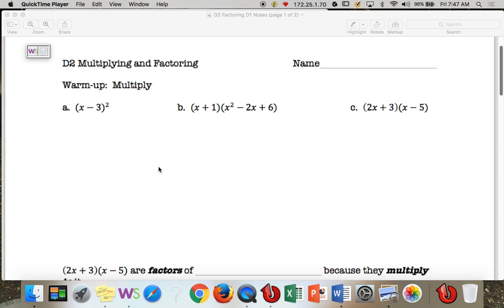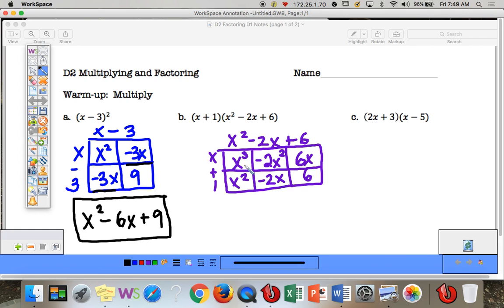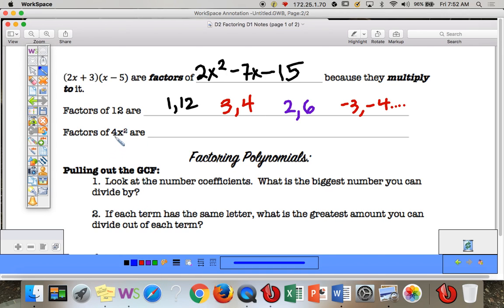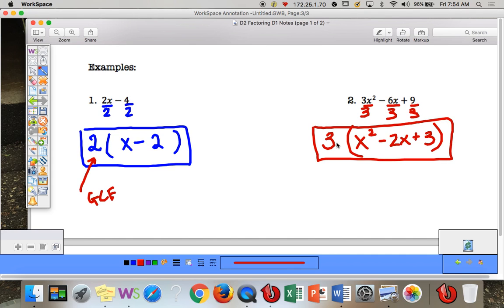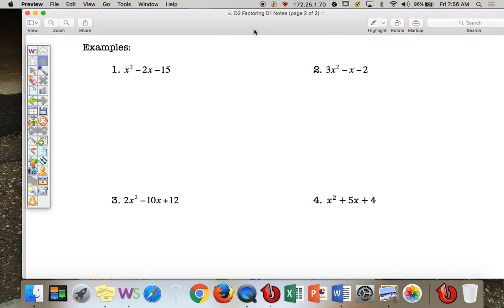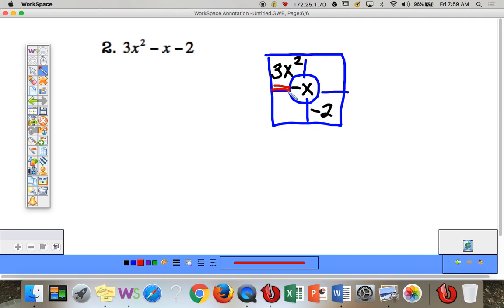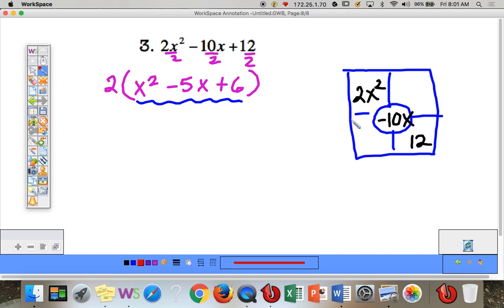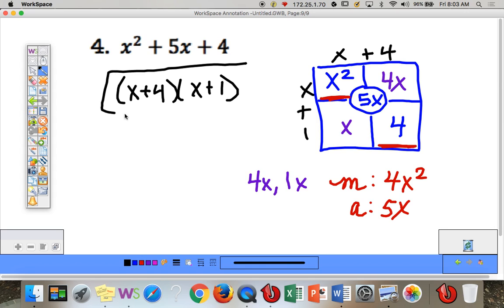D2 Factoring GCF Box and Circle